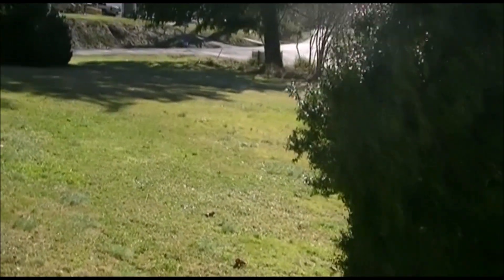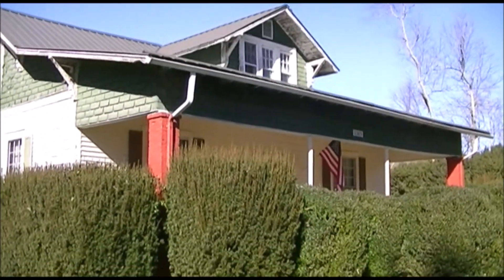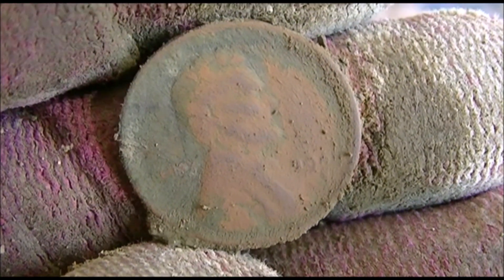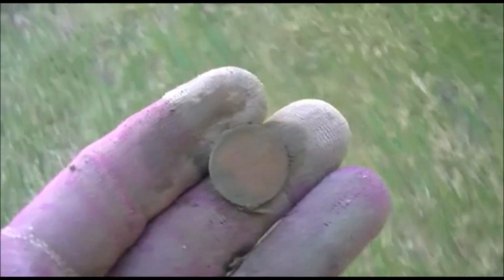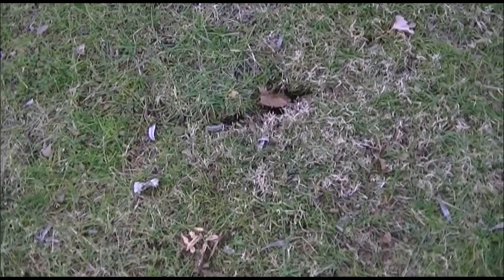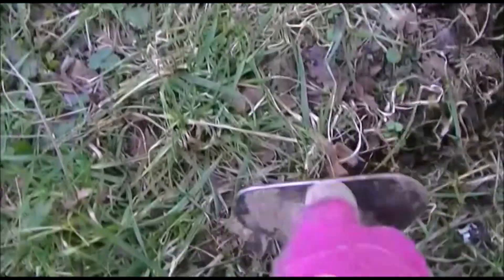HOARD OF ABANDONED COINS FOUND METAL DETECTING MY YARD! (January 23, 2021)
I finished digging up hoard of abandoned coins metal detecting around my yard on January 23, 2021! The old house was built around 1920.